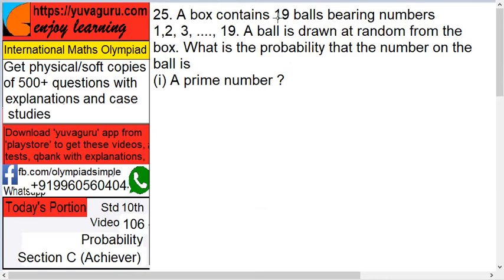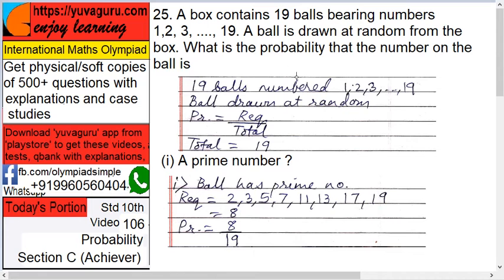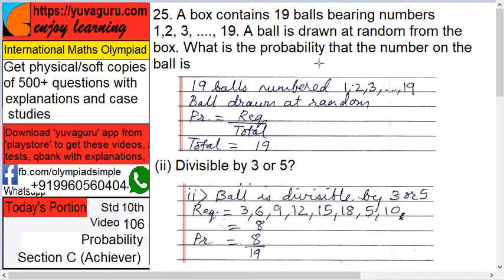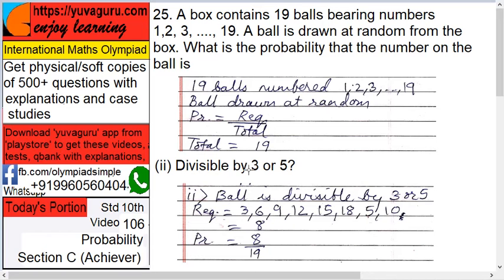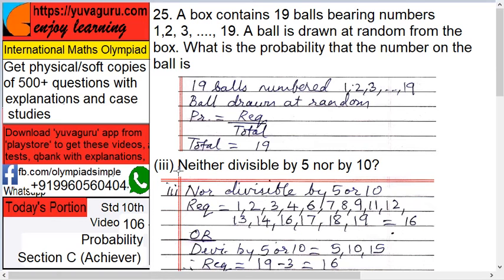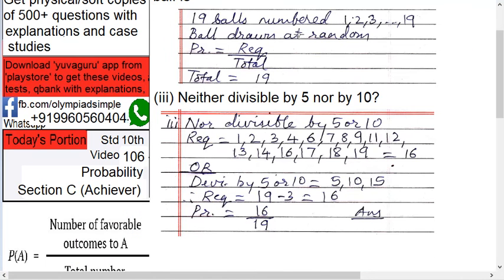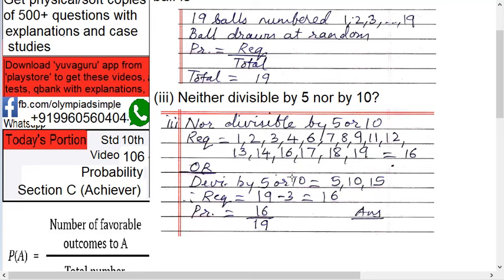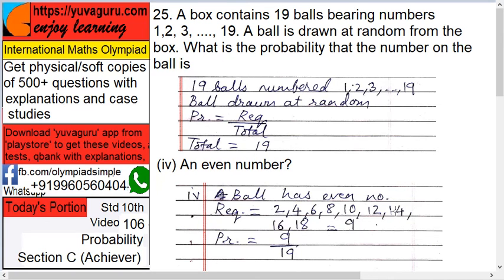106 IMO International Maths Olympiad Maths Video Std 10 Probability